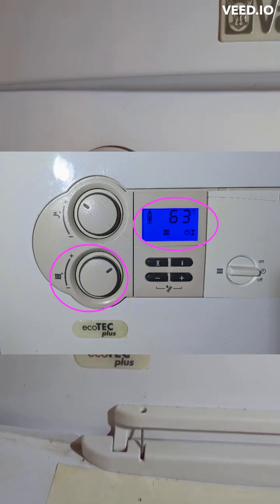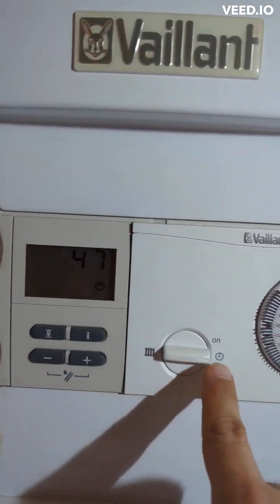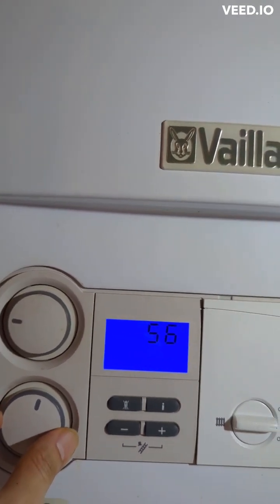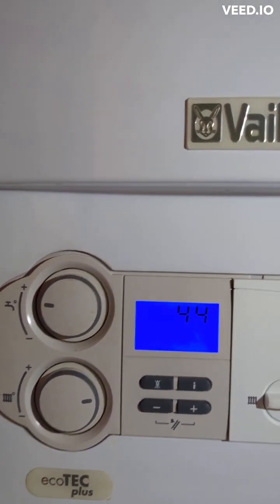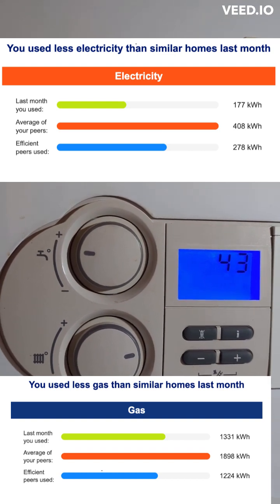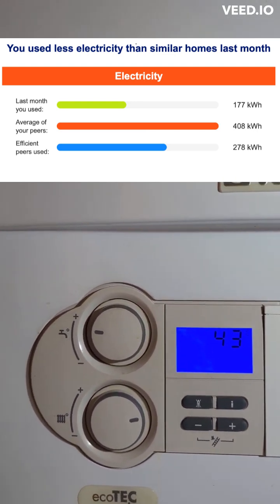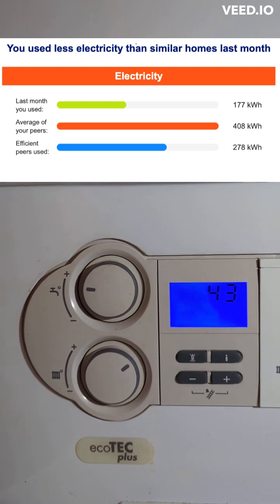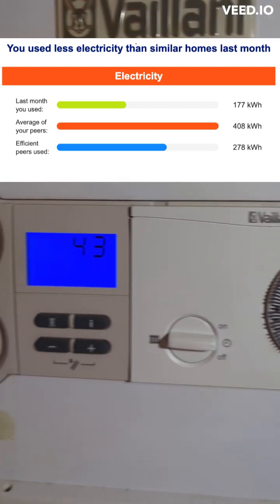Adjust combi boiler's water flow temperature (of radiators) to save both Gas and Electricity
As the weather changes, we need different amount of heating coming from our radiators, this video shows you how to set the combi boiler's flow temperature that generates high or low heat to save both Gas and Electricity in different weather